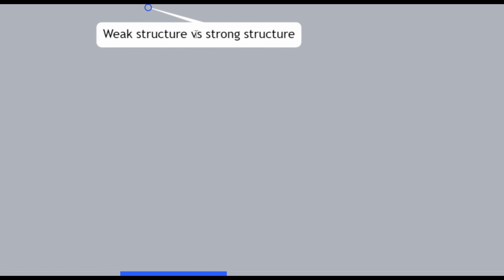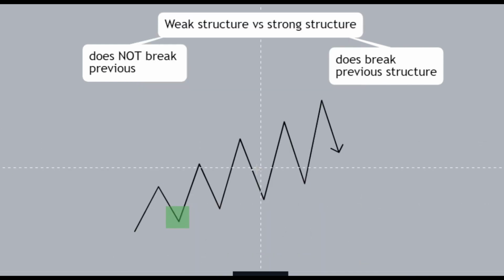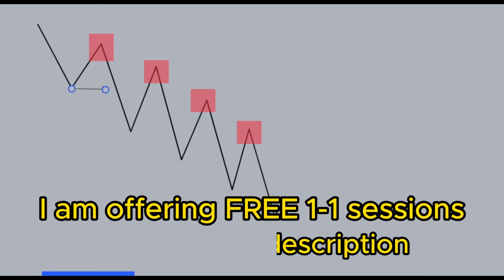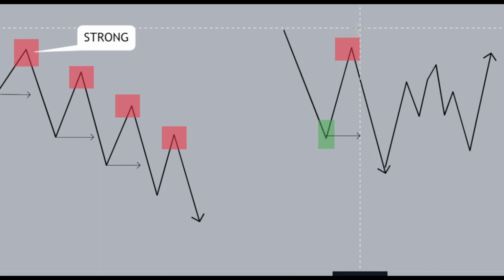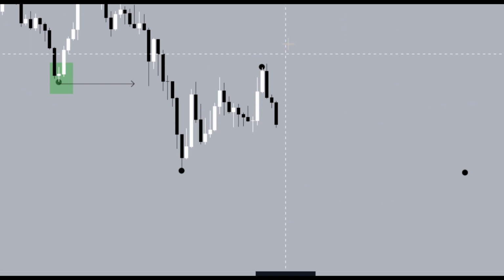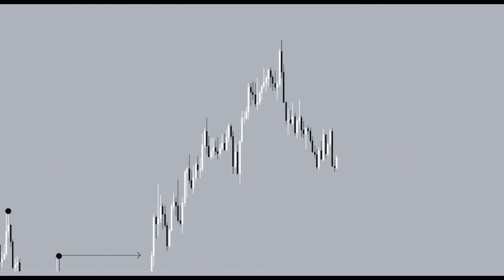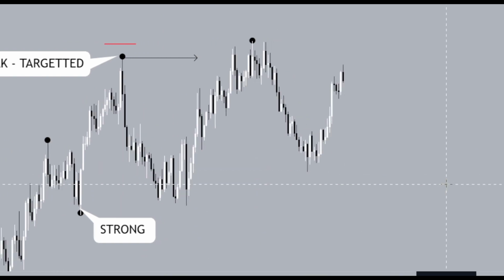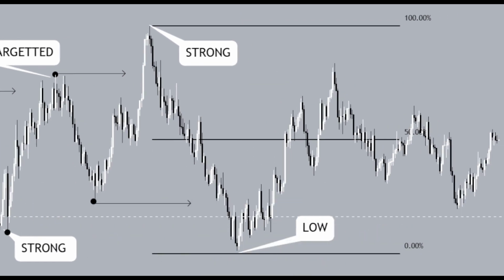Structure Master Class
Understand how to identify weak vs strong structure in the markets, appliable to all markets, from forex, indices and crypto too!